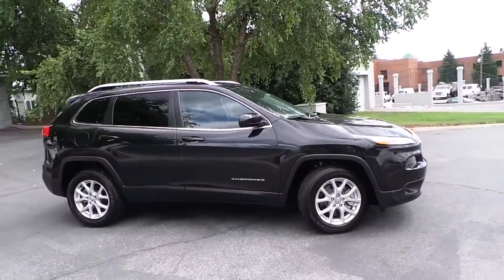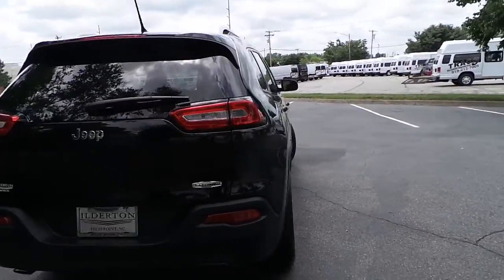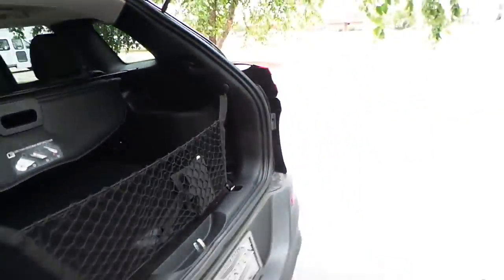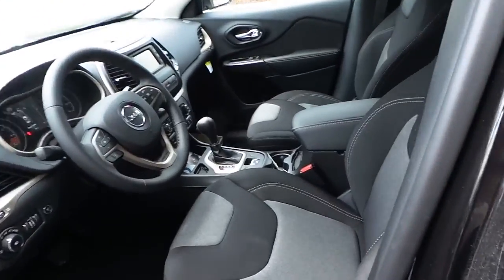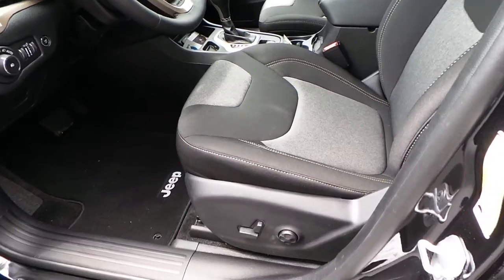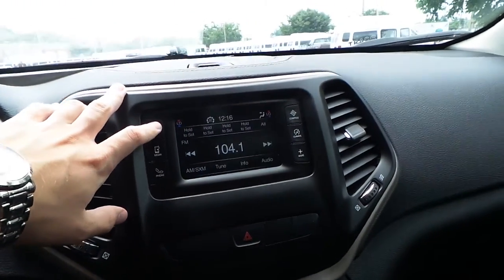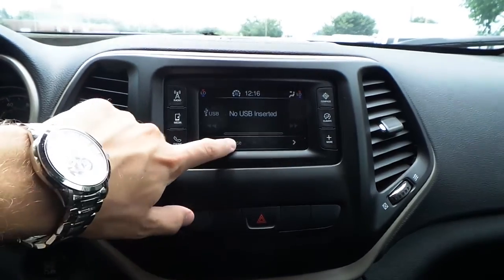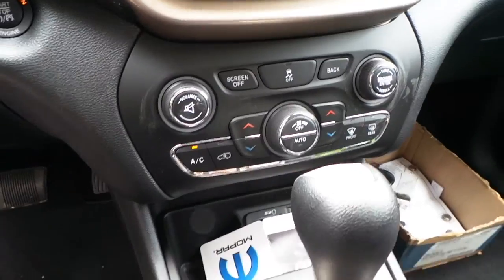2014 Jeep Cherokee Latitude #3237